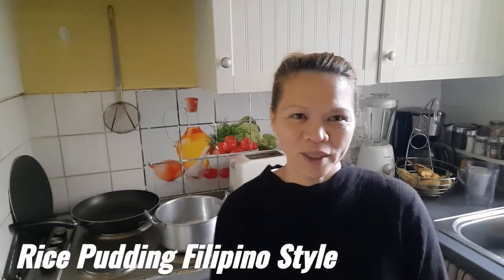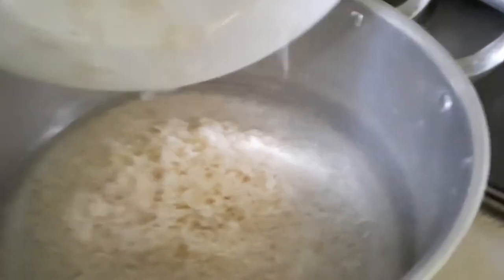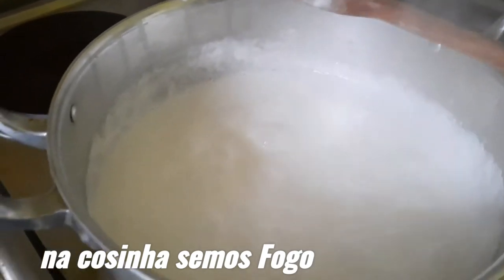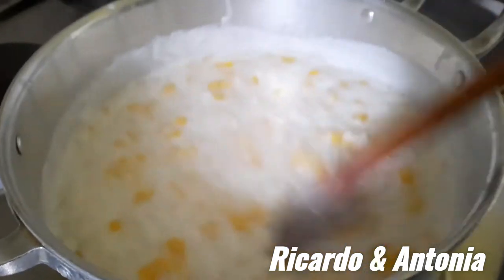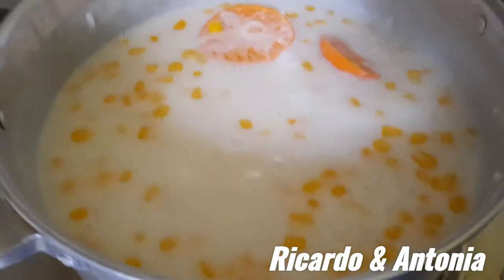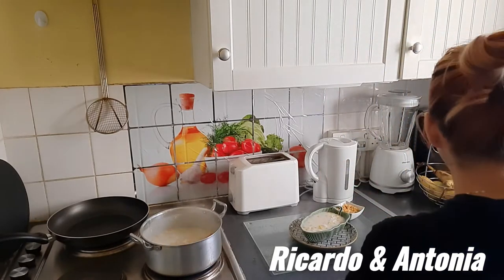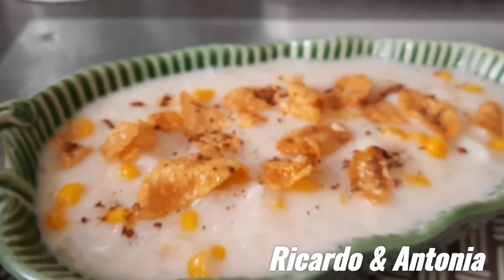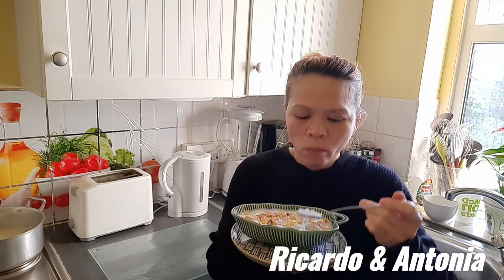Rice Pudding Filipino Style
we love food world with Ricardo Nunes from Madeira Portugal and Antonia Septimo from Filipines

in the kitchen we are fire

na cosinha semos Fogo

Ricardo & Antonia & Xander